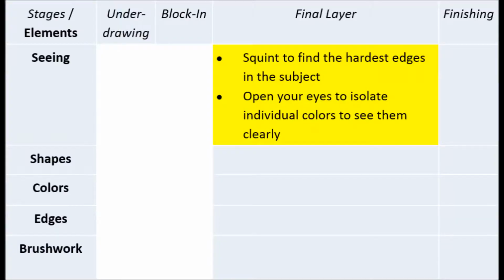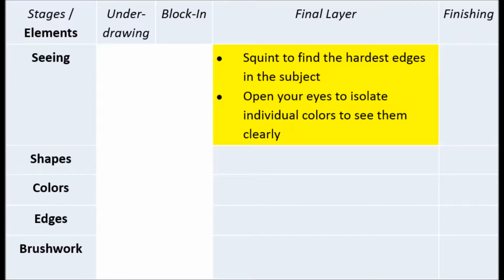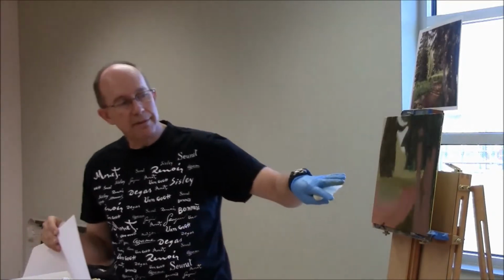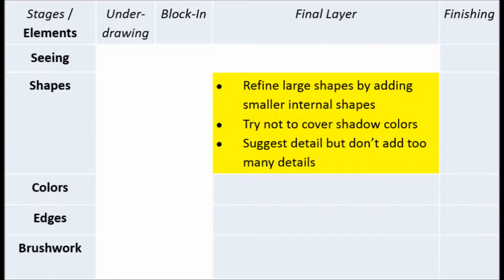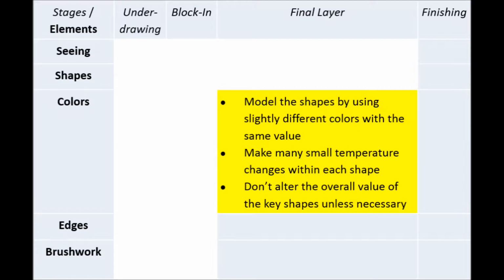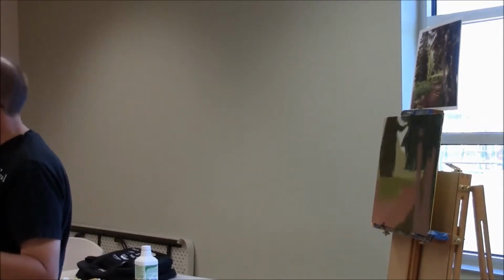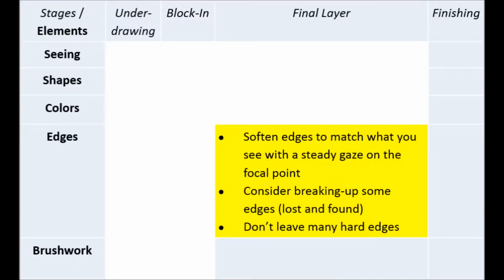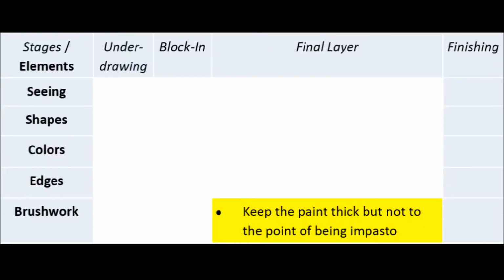Painting Like Curt (Chapter 4)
The fourth part of a class taught by Curt Curtis to the Syracuse Guild for the Visual Arts (SGVA) in Utah. This section focuses on the final layers of painting, color temperature, edges and focal points. The handout referenced in this chapter can be found at the following